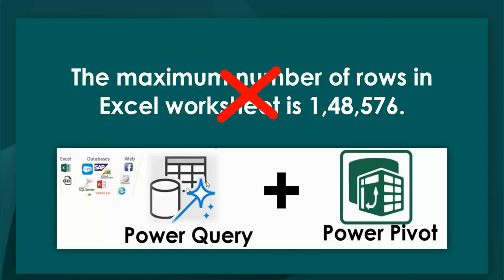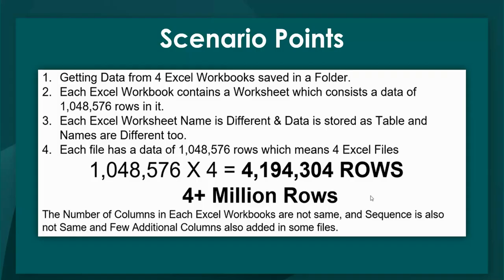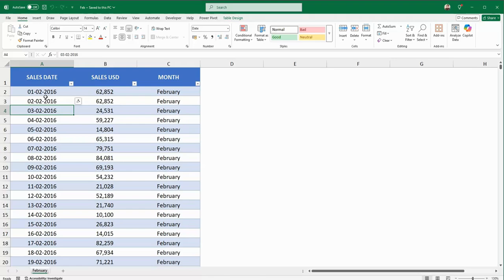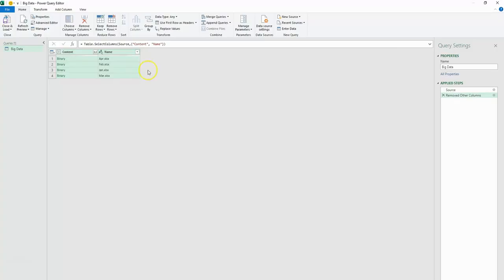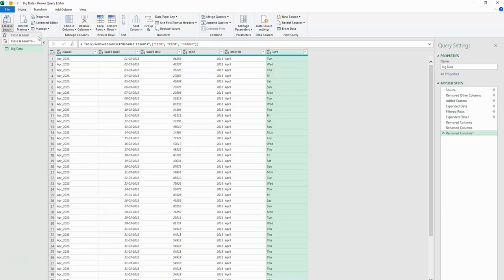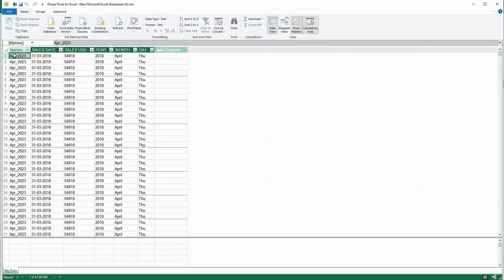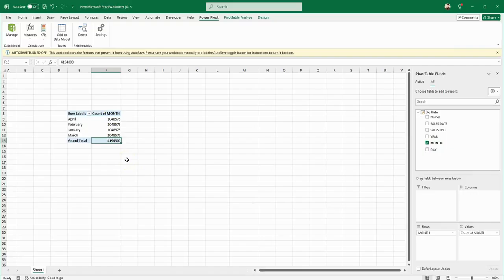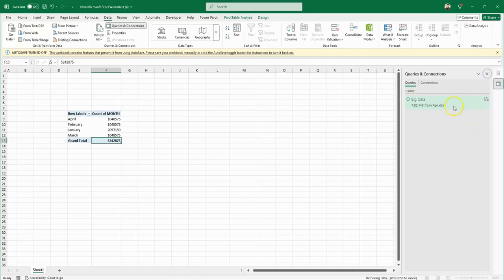64 Working with Large Datasets 4 plus million rows